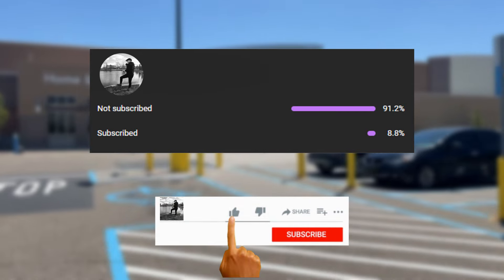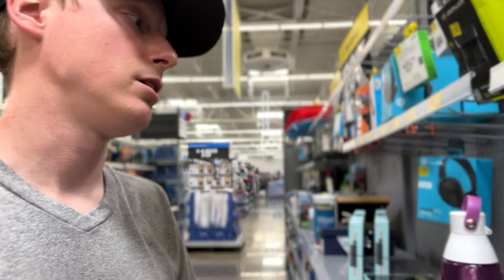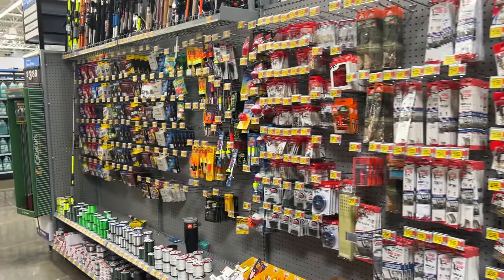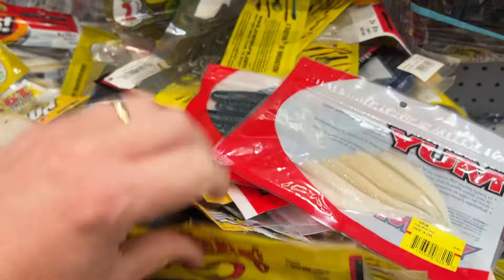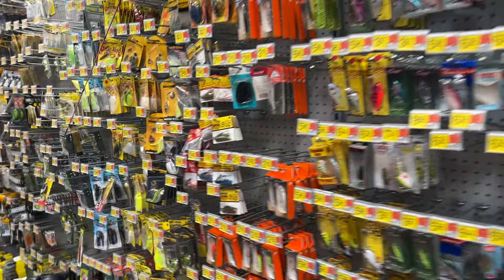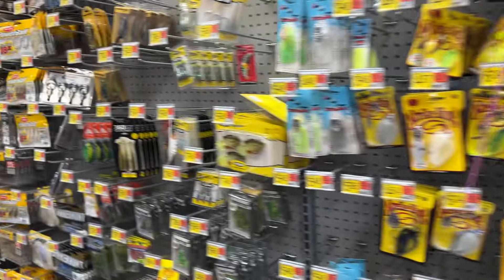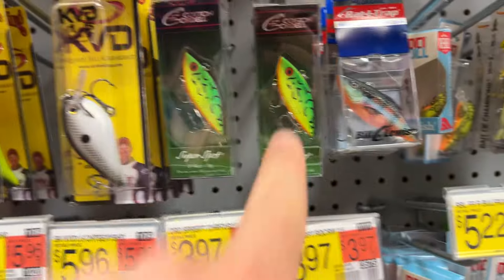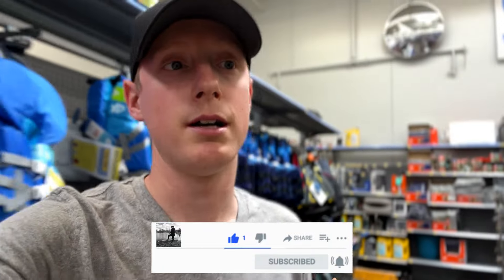Walmart EXPANDED Their FISHING SECTION!!(VLOG)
My Walmart just renovated and I thought they were shrinking my fishing section... I WAS WRONG!

Supporting Small Businesses:
- Lazy Baits Co.

If you have yet to buy from ShopKarls make sure to check out this link.
For your first order you will get $10 extra to spend if you use this link.